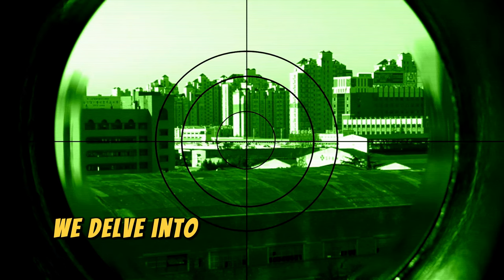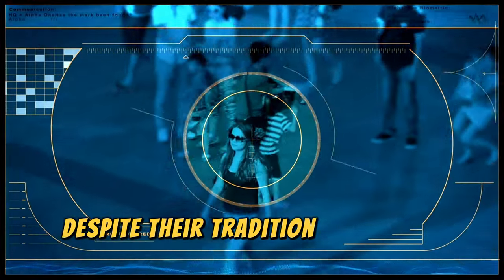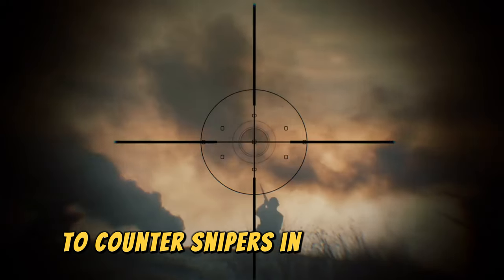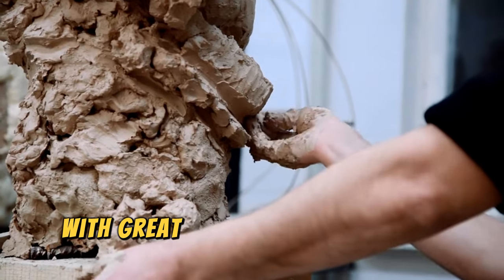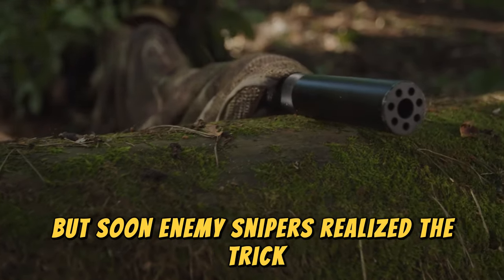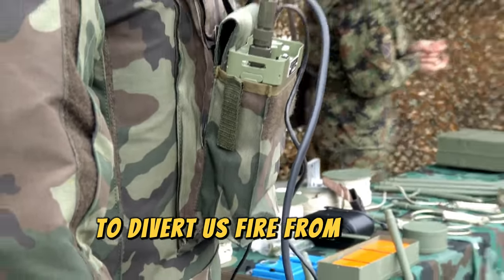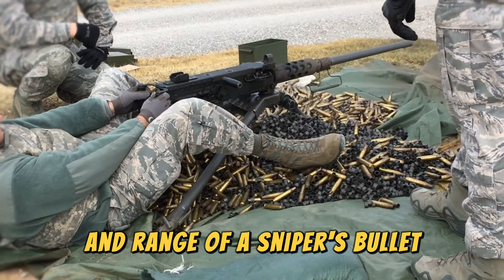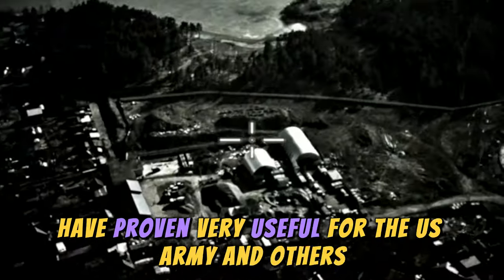How do Sniper Decoys work?KEEP WATCHING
We delve into the fascinating world of Sniper Decoys and how they work. Join us as we explain the technology behind these decoys and put them to the test in various scenarios. Don't miss out on this informative and insightful exploration of Sniper Decoys!